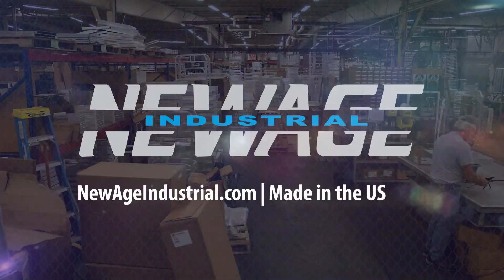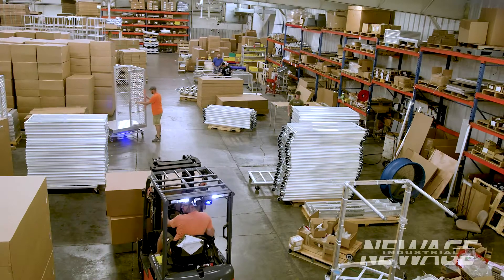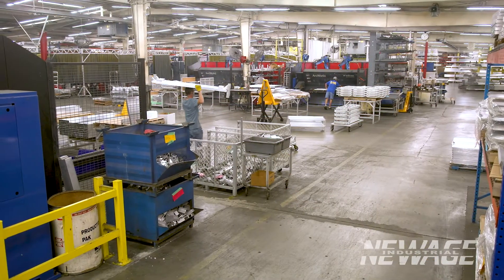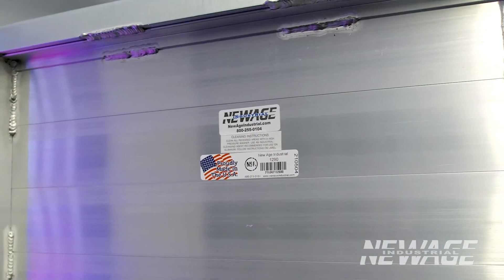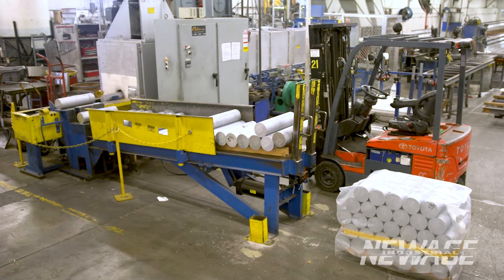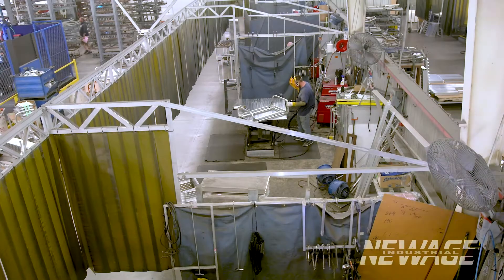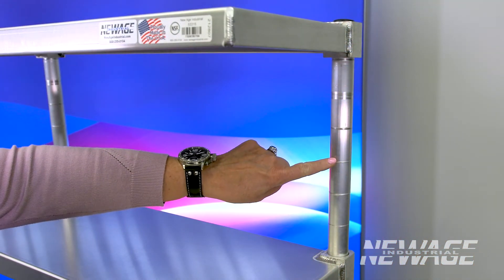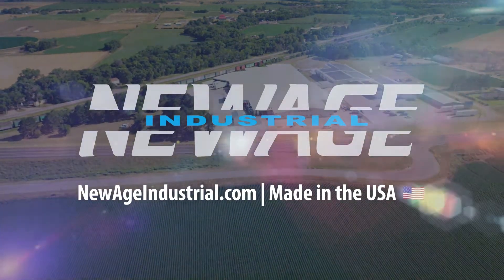New Age Industrial - Company Overview - Facility Tour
At New Age Industrial, we take great pride in developing our products from billet to box. We are the Leading Aluminum EXTRUDER and FABRICATOR in the United States, designing and manufacturing products for global distribution. Over 75% of our products are custom and built-to-order, providing unlimited flexibility in product design and quantity.

New Age Industrial extrudes, cuts, fabricates, welds and packages every product under one roof, right here in Norton, Kansas. We are centrally located and 90% of our parts and accessories are purchased from other American manufacturers. A single location ensures premium product quality and allows us to maintain the highest level of customer service.

New Age Industrial operates out of a modern, single story 300,000 square foot facility where we process over 4,000,000 pounds of primary aluminum billet each year. We operate an extrusion press on site and use only primary aluminum which ensures maximum strength and corrosion resistance.

The New Age Industrial team is dedicated to designing and building custom aluminum products that meet all your needs. Our teams work ethic and pride is unrivaled. We believe that quality and service should never be sacrificed.

New Age Industrial puts great attention to detail into all our processes, from concept to completion. Little Changes Don’t Have to Cost Big Money…and at New Age Industrial, we know what a big difference little changes can make. Don’t compromise, customize…and discover the New Age way.